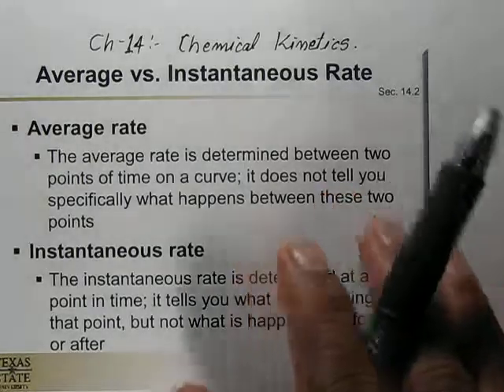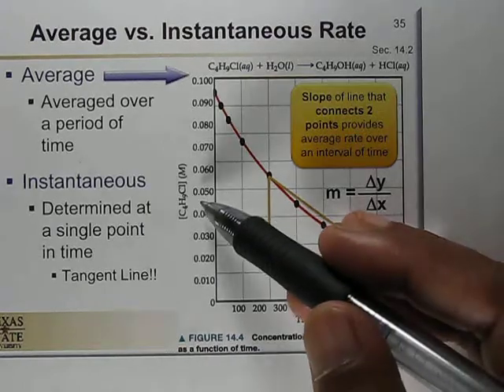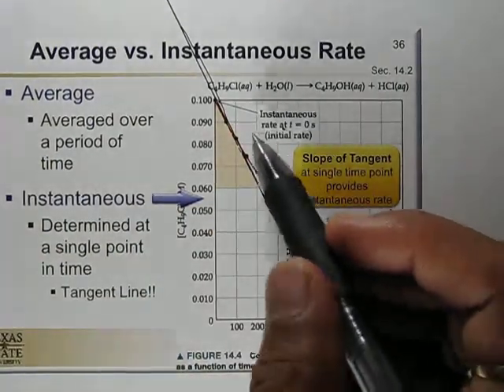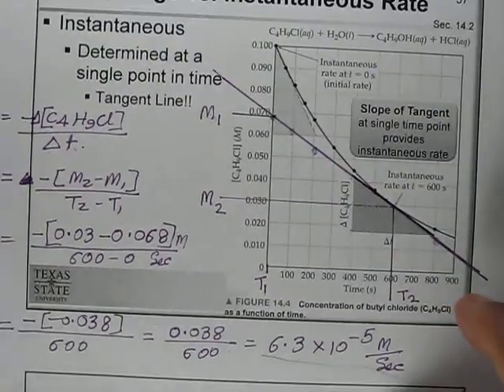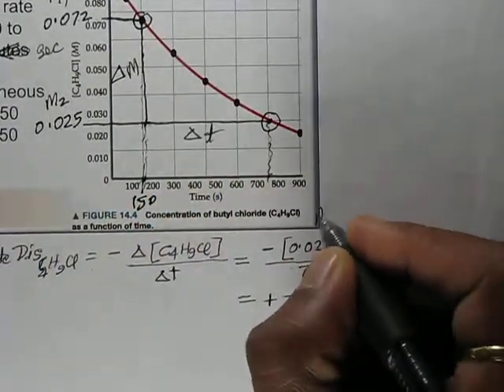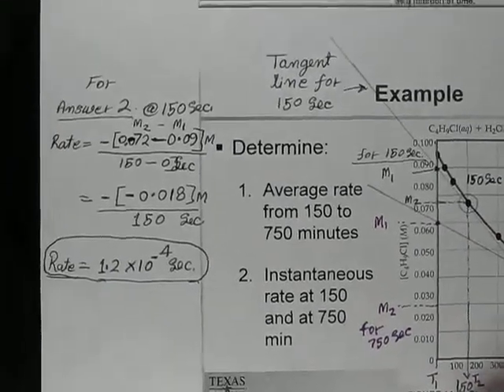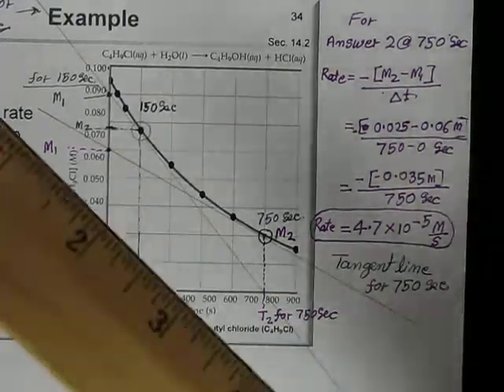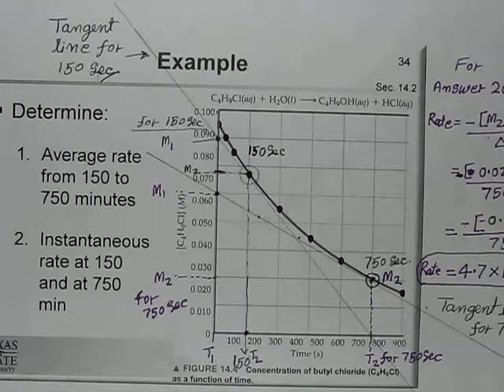Chapter-14_Lect-6_Average vs Instantaneous Rates